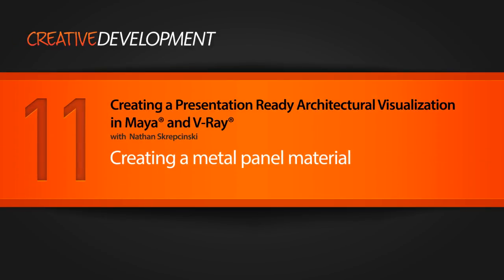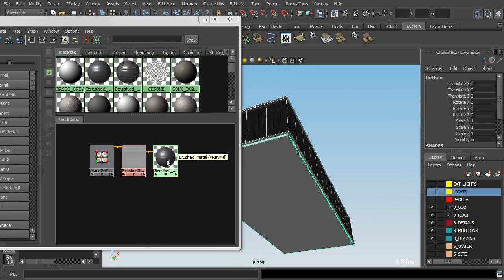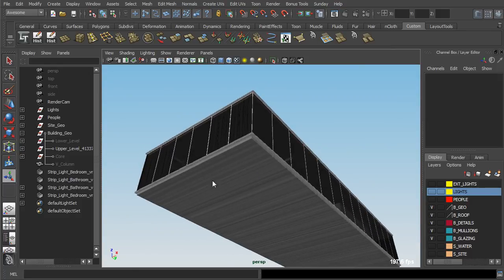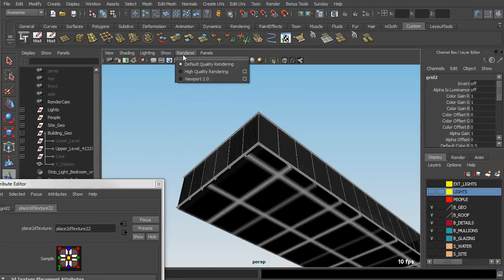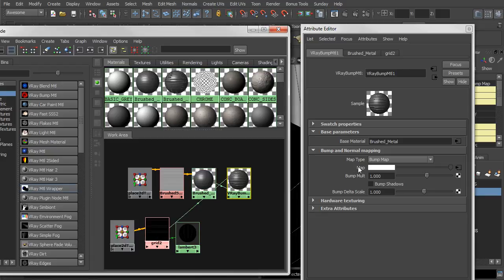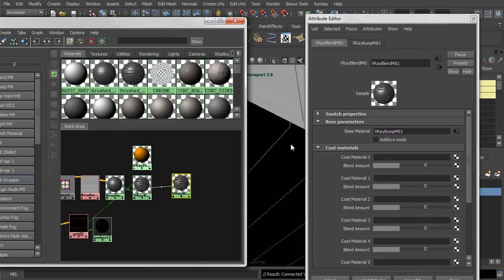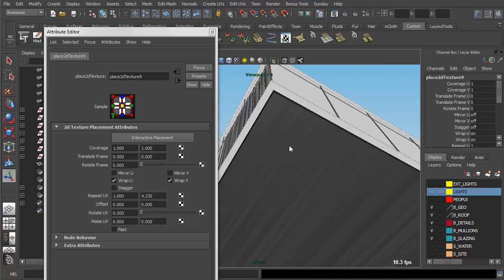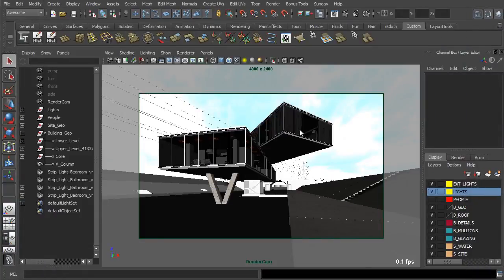11 Creating a metal panel material